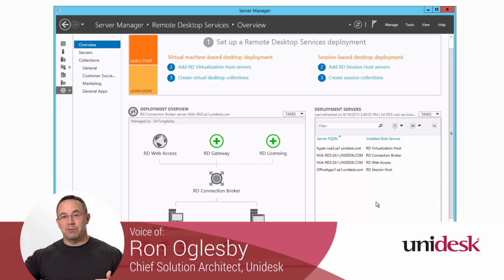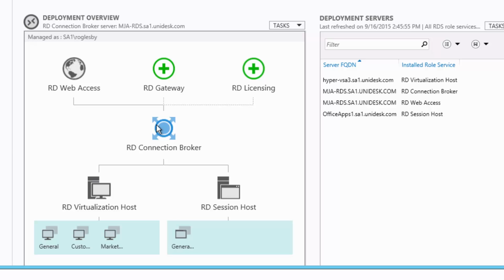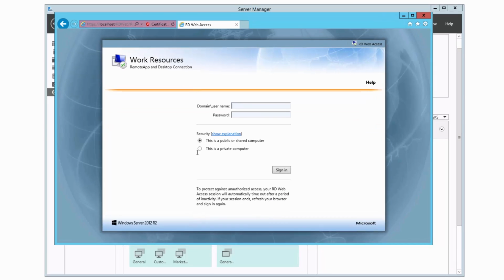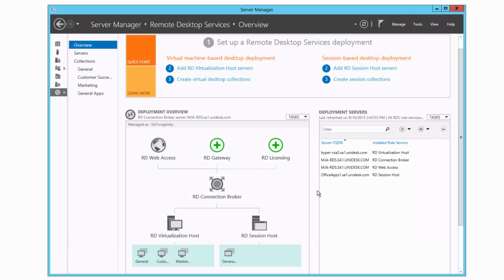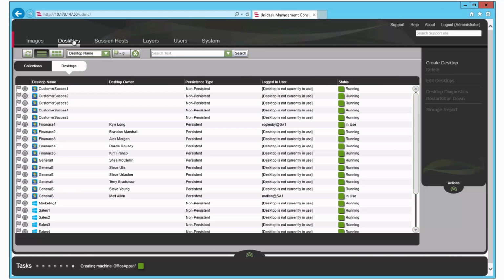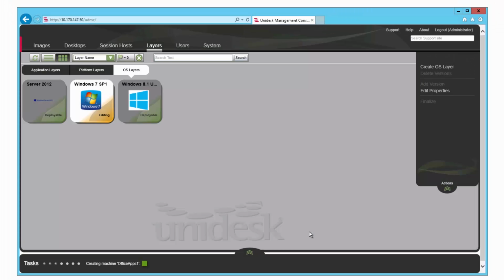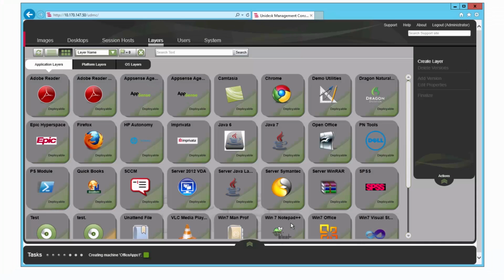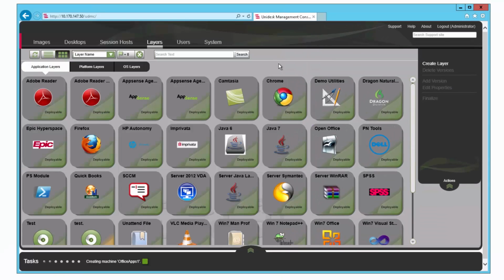Microsoft VDI + Unidesk Demo: Better, Easier and Half the Cost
Microsoft has chosen Unidesk as its application delivery and image management partner for Microsoft VDI and Azure. Unidesk layering innovation extends the Windows Server 2012 and Hyper-V platforms to overcome the management challenges that face every VDI project.

One Windows instance to patch for all desktops – no more Gold Image Sprawl.

Application layering – the simpler, better way to deliver apps as virtual disks.

User personalization and IT manageability – no more tradeoffs.
Scalable RDS collection management – no more PowerShell scripting.

On-ramp to the cloud – extend VDI to Azure with the same management.